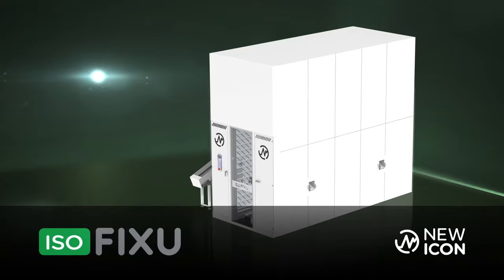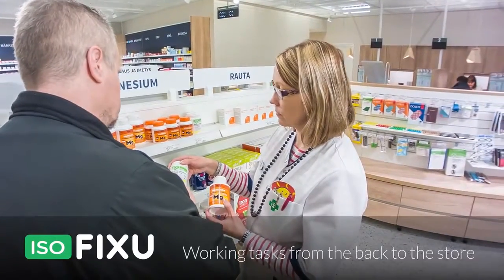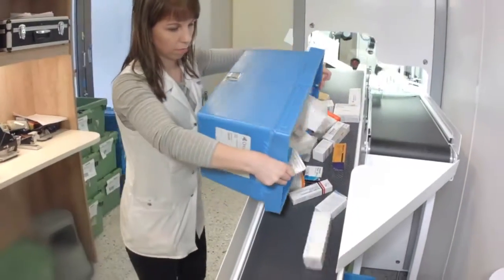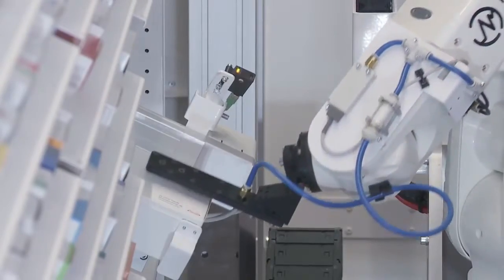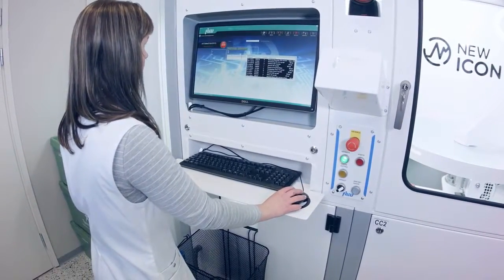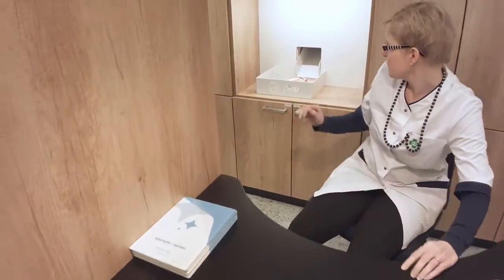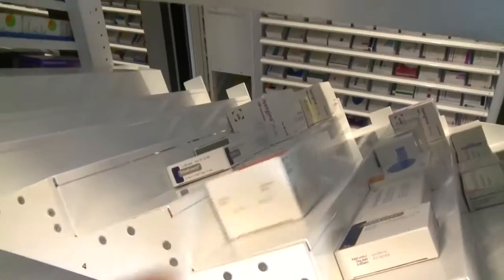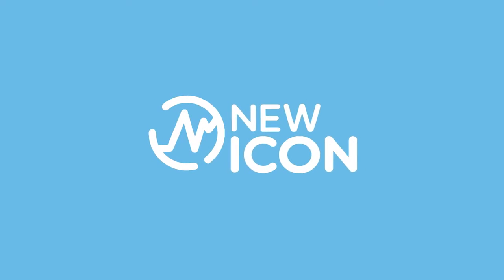NewIcon - Iso-Fixu Automated Dispensing System (ADS)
The Iso-Fixu automated dispensing system speeds up routine pharmacy work and frees staff to concentrate on pharmaceutical advice and additional sales. Iso-Fixu takes care of the shelving and retrieval of prescription drugs arriving from the wholesaler. When the robot arm working in the automated dispensing system delivers the correct medicine packages to the counter, the pharmacist can concentrate on serving the customer without interruption. Iso-Fixu stores prescription drugs in a compact manner, freeing floor space for customer service and over-the-counter sales. Automation is the modern pharmacy’s choice.